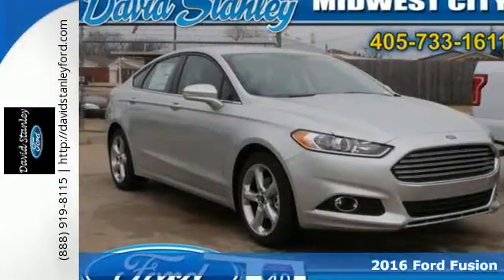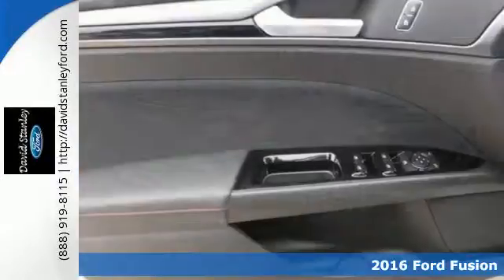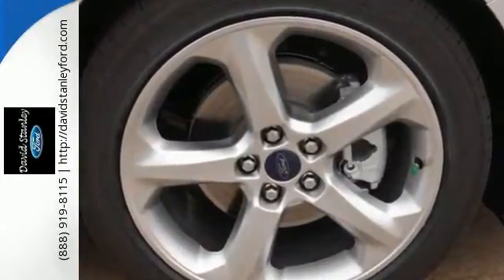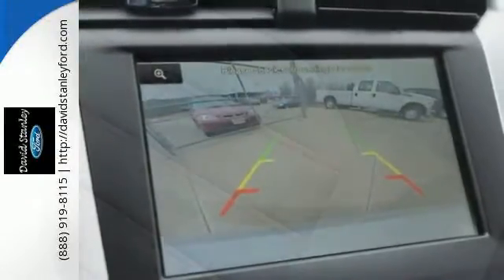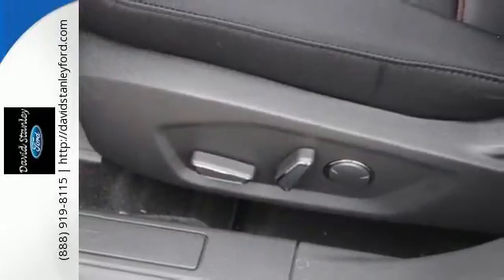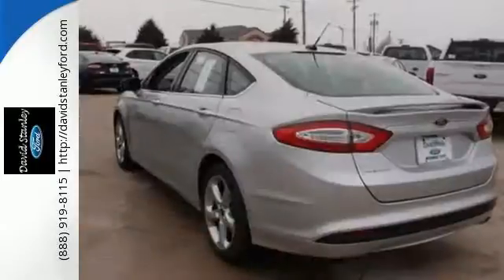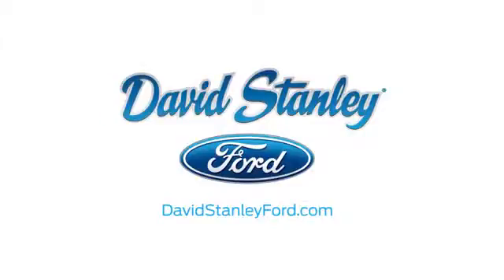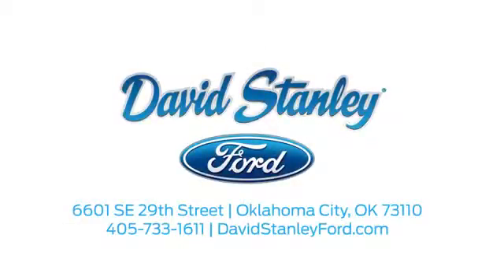2016 Ford Fusion Midwest City OK Norman, OK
Year: 2016
Make: Ford
Model: Fusion
Trim: SE
Engine: 2.5L iVCT
Transmission: 6-Speed Automatic
Color: Silver
Interior: Ebony
Stock #: GR302399
VIN: 3FA6P0H7XGR302399
6-Speed Automatic, Ingot Silver, and Ebony w/EcoCloth Front Bucket Seats. A fine example of superb automobile construction. Put down the mouse because this 2016 Ford Fusion is the car you've been hunting for. Have one less thing on your mind with this trouble-free Fusion. Advertised Sale price may not reflect all added equipment. Please contact dealer for final sale price. Not all vehicles qualify for advertised interest rates. WAC. Not all customers qualify for incentives. Additional incentives may apply, see dealer for details. $1,500 - RETAIL Customer Cash. Exp. 02/01

Address:
6601 SE 29th Street